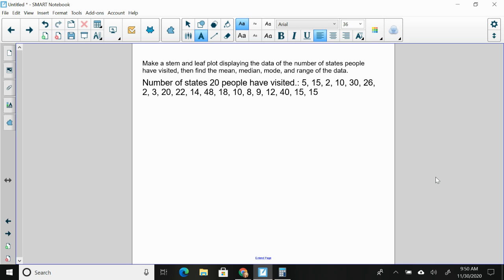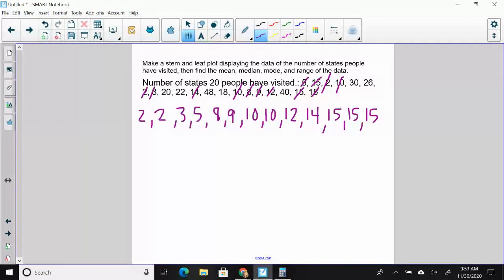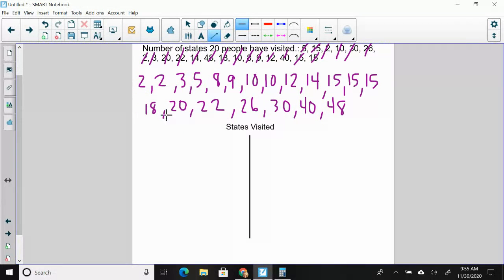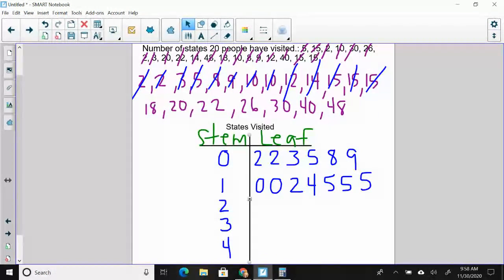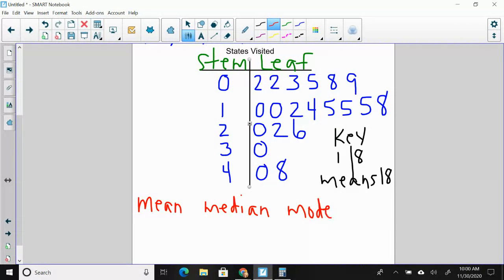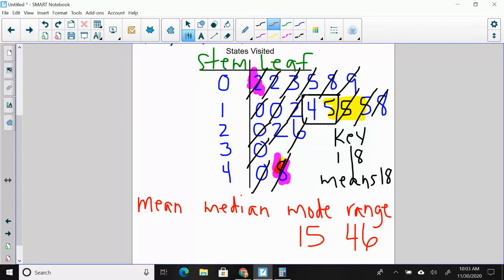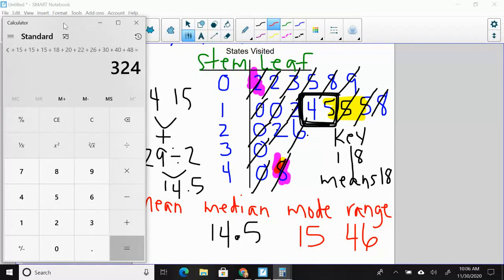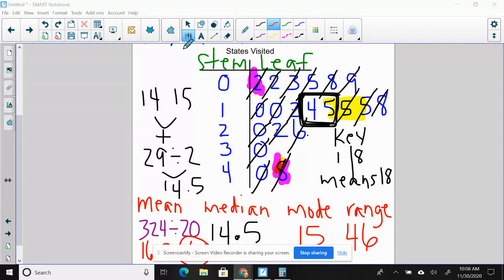Stem & Leaf Plot with Mean, Median, Mode, Range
Watch this video on making a stem and leaf plot and then finding the mean, median, mode, and range.